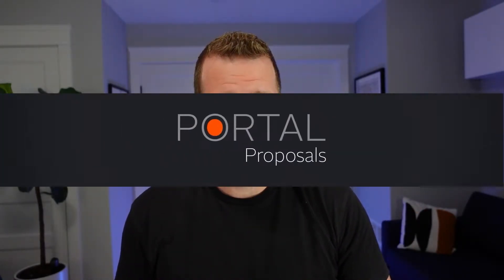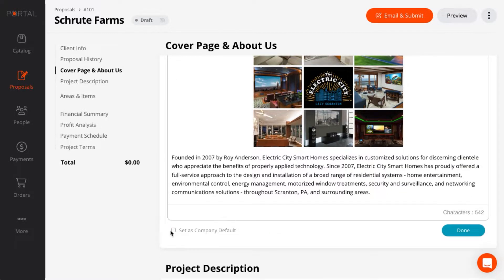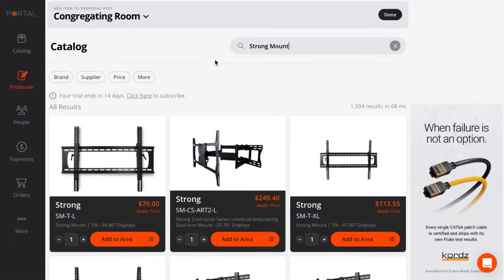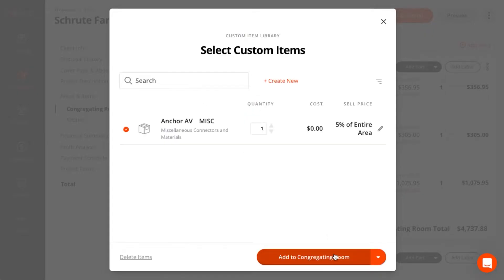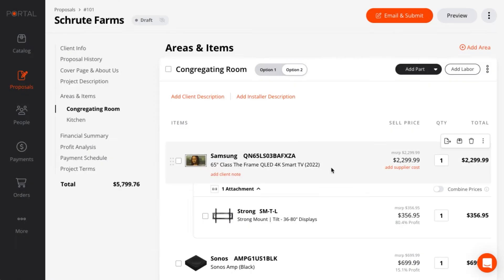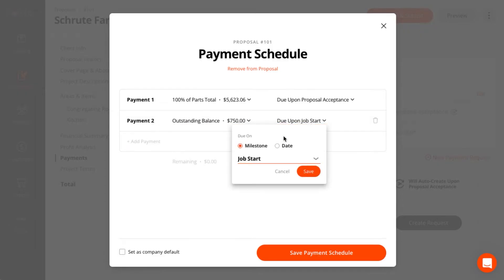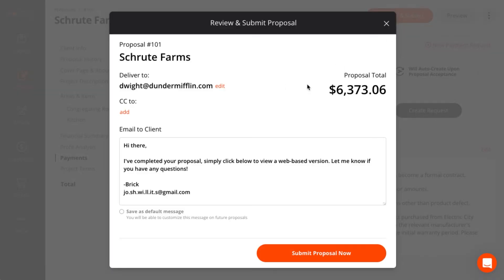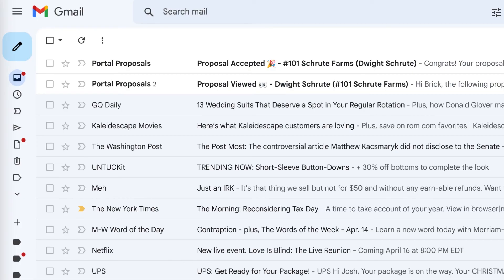Portal.io Proposal Overview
How to build a proposal in Portal.io. A quick overview.